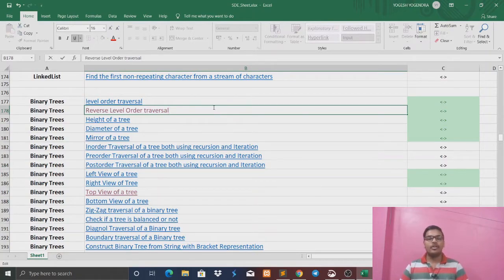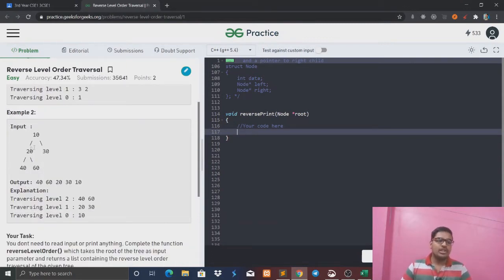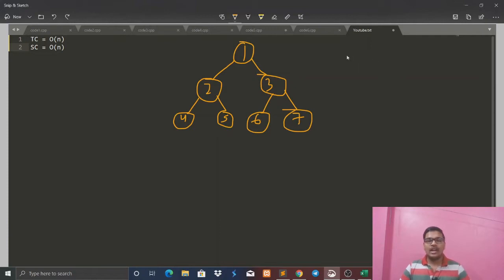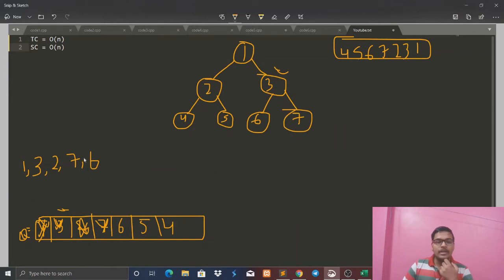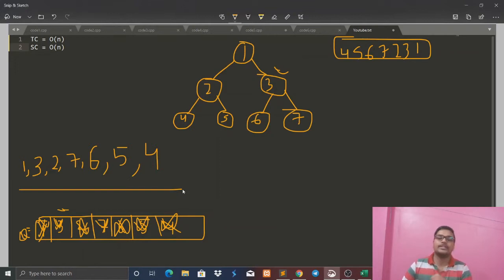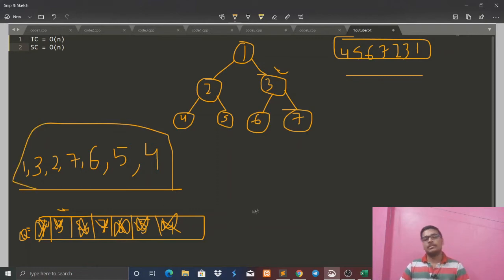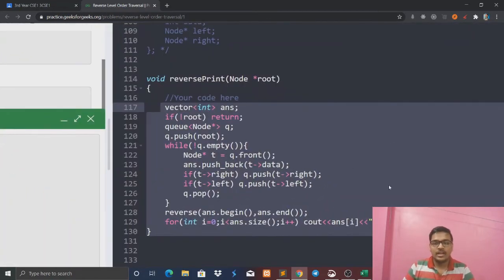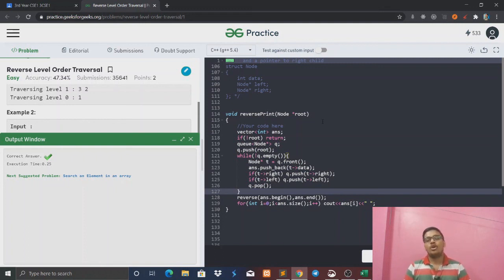Reverse Level Order Traversal of a Tree | Love Babbar DSA Sheet | Amazon | Microsoft 🔥 | GFG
Hey Guys in this video I have explained with code how we can solve the problem 'Reverse Level Order Traversal of a Tree'.